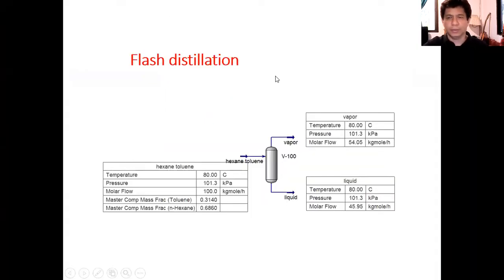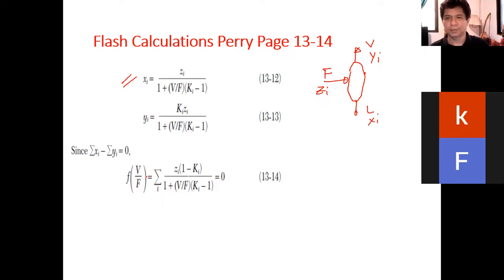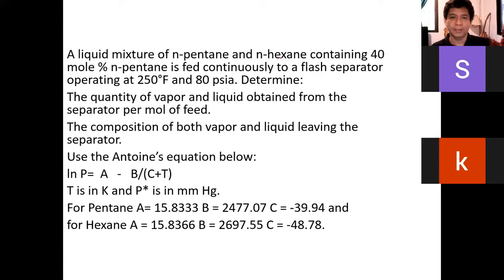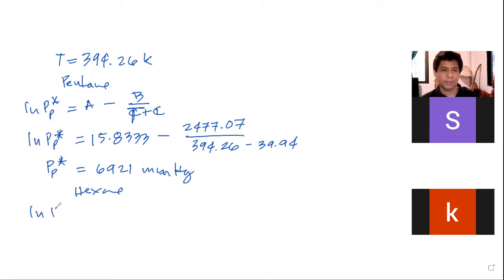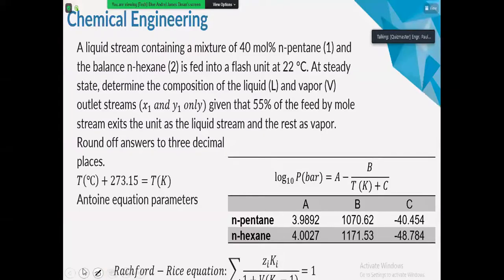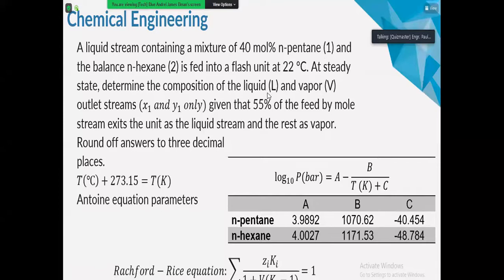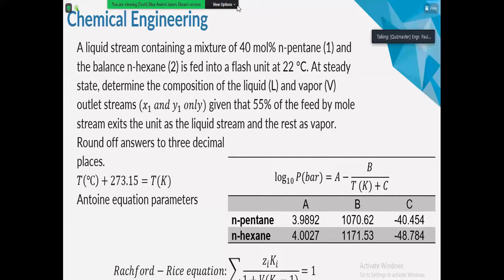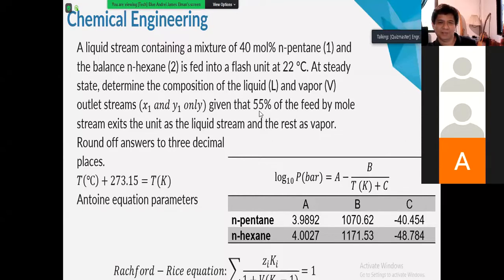Flash Distillation Zoom 272022